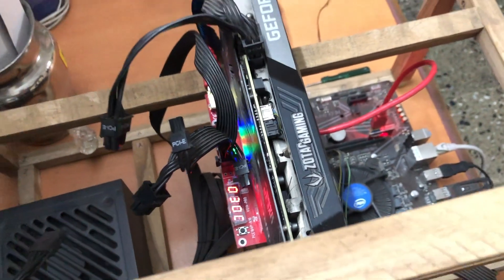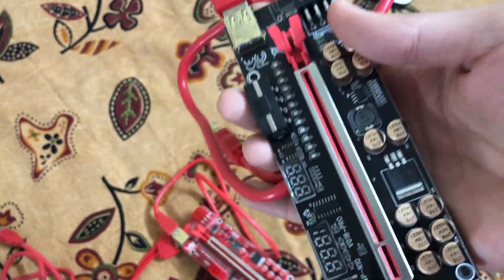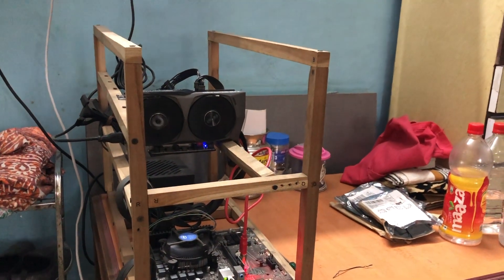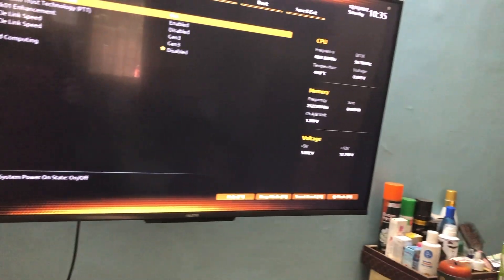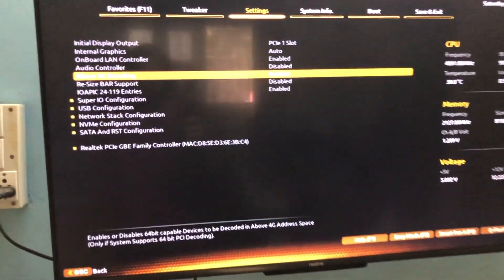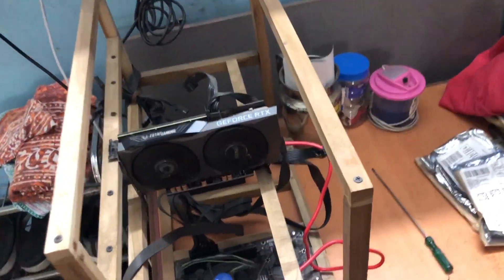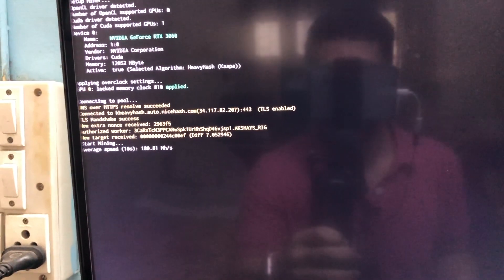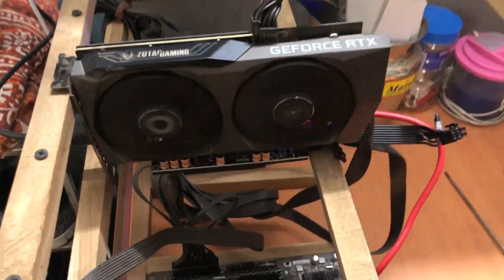How To Fix GPU Riser Not Working - No Boot/No Display Issues Fix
Here we present an Easy and Step By Step Fix for GPU Riser No Display, No Boot or Black Screen Issues. We tested this on Etzin and Pi+ Riser running RTX 3060 LHR v1.

Buy Riser From Amazon -

Pi+ VER0 14 Pro
Etzin VER014 Pro

0:00 Intro
0:30 Prerequisite
2:03 Make Bootable
2:44 BIOS Settings
6:02 Testing
7:00 The Problem
8:55 Conclusion
9:22 Outro